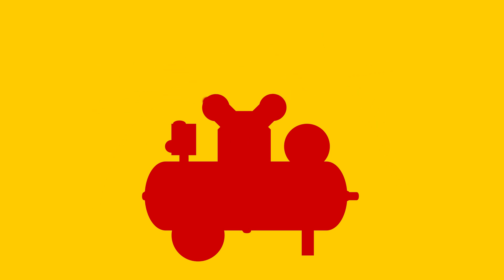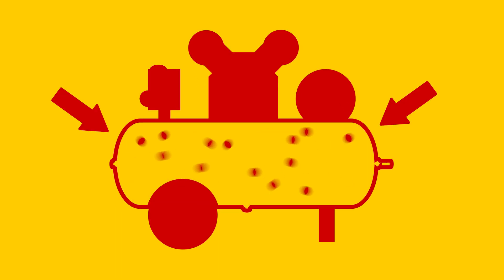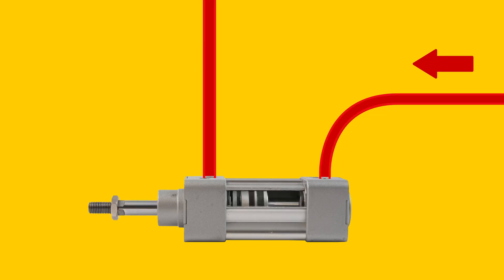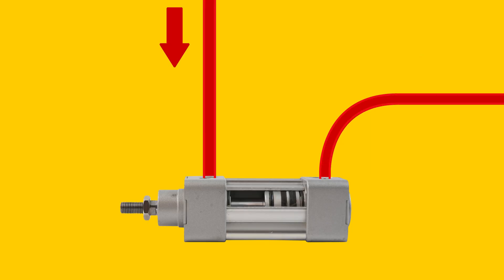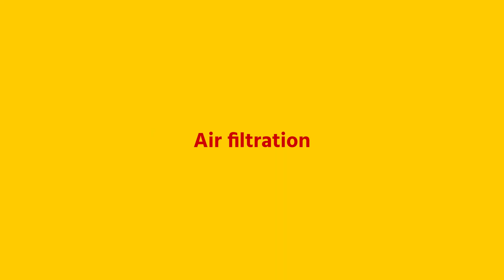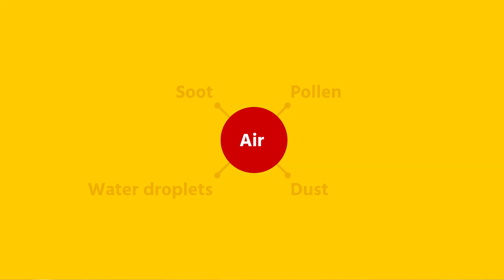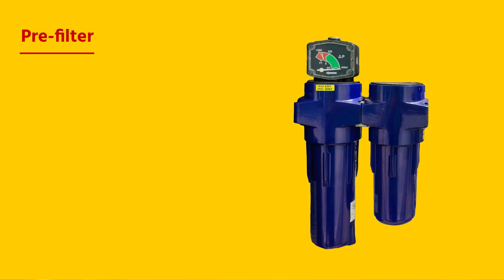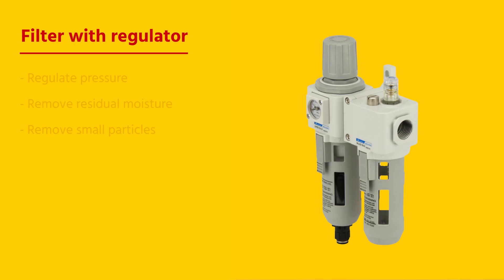Compressed air system basics and maintenance I Tameson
Compressed air is used in a lot of applications. In this video, Jochem will address how compressed air is created and how to maintain a pneumatic system for optimal performance.
Time codes:
00:00 - Intro
00:13 - Making compressed air
00:41 - Removing moisture from compressed air
01:20 - Compressed air filters
02:01 - Working safely with compressed air
02:30 - What is compressed air used for?
02:44 - Outro

Air contains moisture. The amount of moisture that air contains is indicated in percentages of relative humidity. 100% humidity means that the air is completely saturated and therefore can no longer absorb water. This is when condensation occurs. Relative humidity depends on temperature and air pressure. Cold air under high pressure can absorb much less moisture than warm air under low pressure. So you can imagine that the moment you compress air, the humidity will go over 100% and condensation will form in your system. To prevent corrosion, it is important that the air is dried after compression.

Good air quality is important for a long life of your system. Air can contain particles such as soot, pollen, dust or water droplets. Depending on the components using the compressed air, it may be wise to filter the air to prevent contamination and damage. A common way to filter out the main contaminants is to use a pre-filter. This filter is placed immediately after the compressor before the air enters the system, removing the largest particles. A filter in combination with a regulator is often placed directly in front of the application to regulate pressure, remove residual moisture from the air, and remove smaller particles that have not been filtered out by the pre-filter.

Overall, compressed air is very safe. It is simple, efficient and there are no dangerous exhaust fumes. However, it can be dangerous if used in the wrong way. Due to the high pressure in compressed air tanks, these tanks can explode if these tanks are not properly maintained. Therefore, always check for corrosion on your tanks. Also, never point a compressed air gun at a person. Compressed air blown into the ears or eyes can cause serious damage. Always work safely.